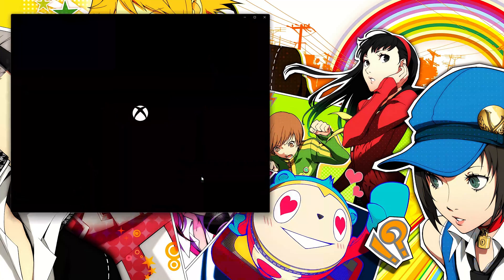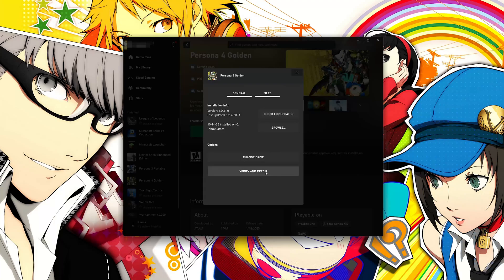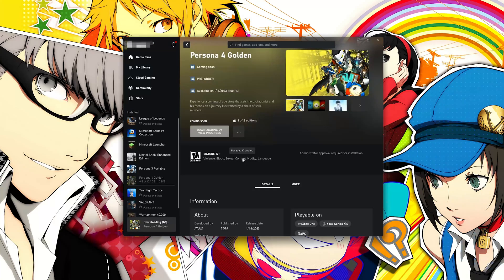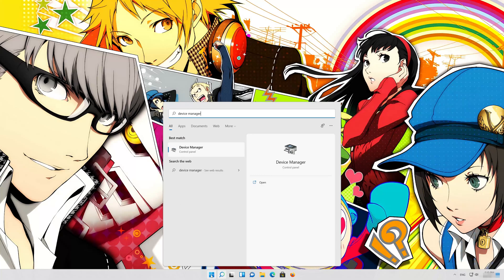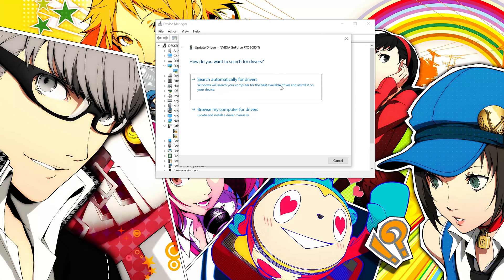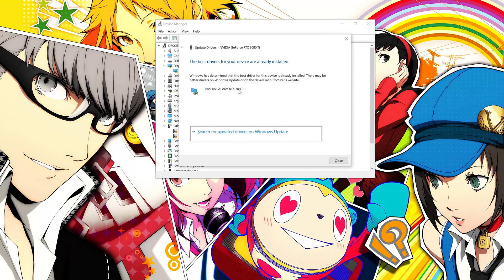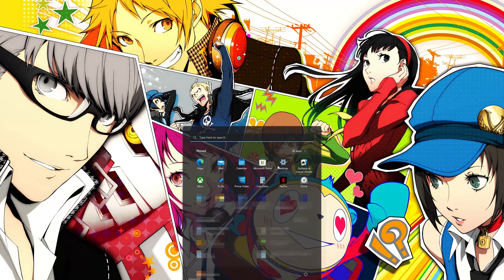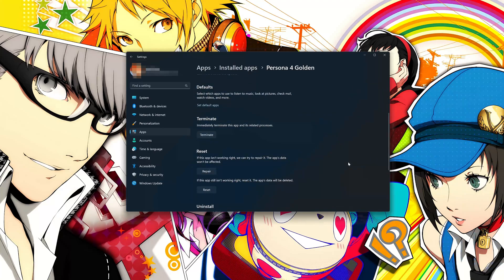Fix Persona 4 Golden Not Launching Not Opening Game Pass /Xbox App/ Microsoft Store On Windows 11/10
If you try to launch or open Persona 4 Golden on the Xbox app, Game Pass or Microsoft store and the game crashes, shows an error or the game doesn't even open, then this could be happening because your drivers might be outdated, or your game files are damaged or corrupt,  so in this tutorial we'll teach you several methods to fix your game.

Persona 4 Golden Xbox App Microsoft Store  Error 0x80070102 and 0x8007042b  while installing, updating or downloading.